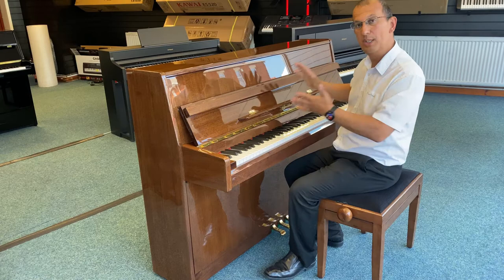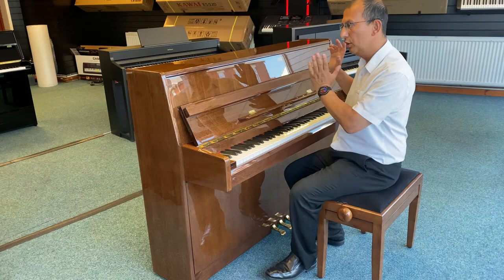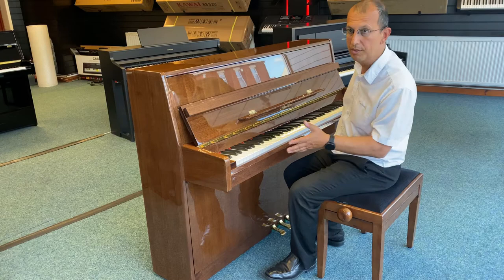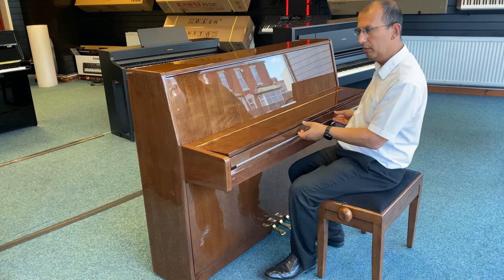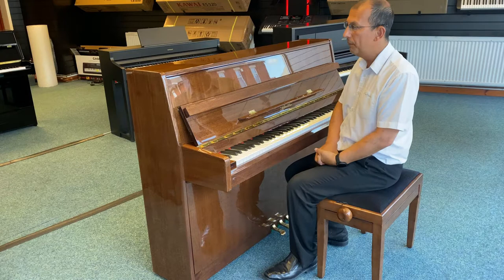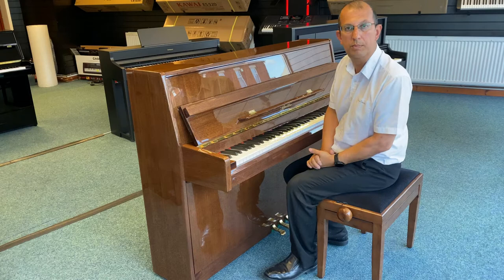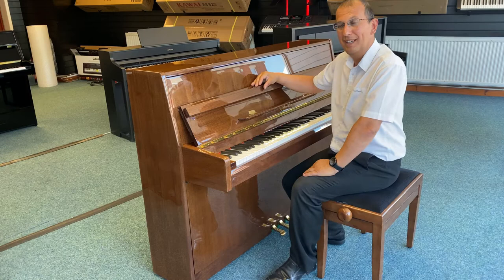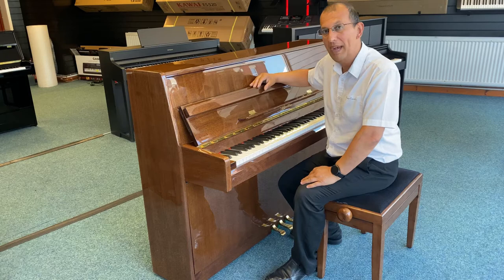Ritmuller 108 Upright Piano | Polished Mahogany | Used | Rimmers Music Blackpool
Here we have Barry at our Blackpool Store giving you a tour around the Used Ritmuller 108 Upright Piano that we have available.
The  feel to the keys is fantastic and is coupled to a very nice tone which lends itself particularly well to any type of playing style. Three pedals give you full piano control, with the center pedal functioning as a soft pedal to enable quieter practice or night time playing. Removing the front door reveals the piano action which is in exceptionally good condition, close to new in fact. This is a piano that does have some marks and blemishes here and there but it has been very well looked after and will be a credit to its future owner.